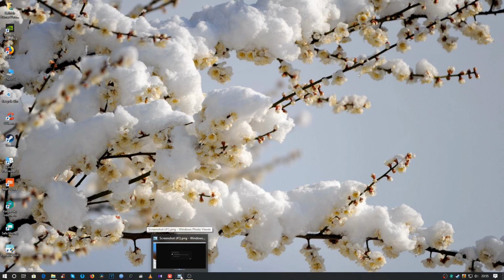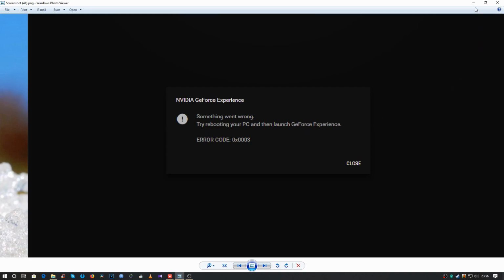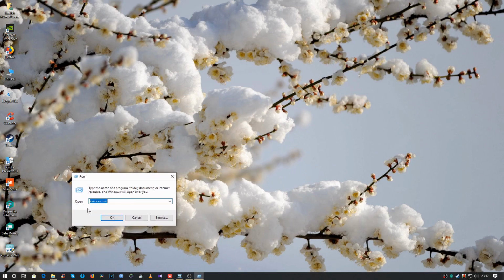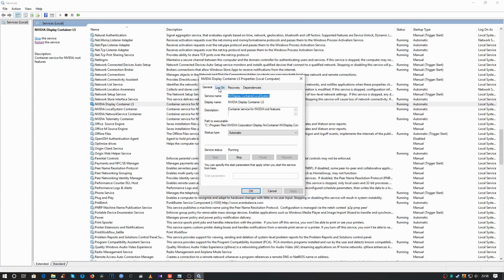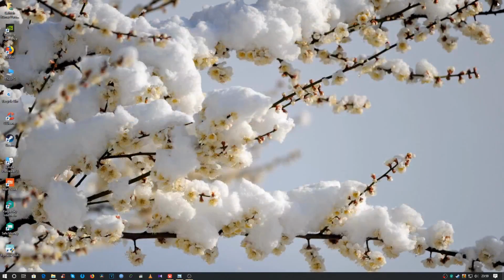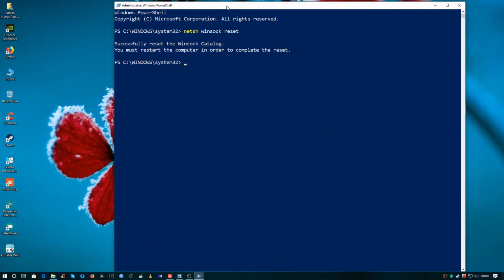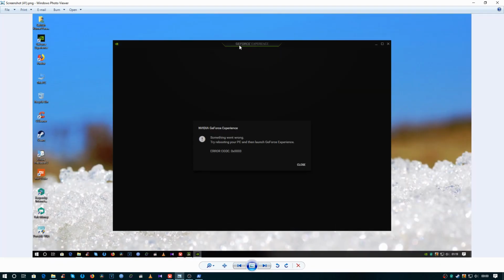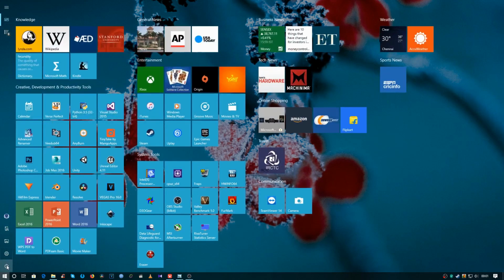Try rebooting your PC and then launch GeForce Experience - Problem solved!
An updated GeForce Hotfix Driver Version 430.53 by NVIDIA, dated 30 APR 2019 has solved the problem!
IMPORTANT: When you install this HOTFIX, please make sure that you select "Perform a Clean Installation" option!
After clean installing the HOTFIX, then download and install the latest Geforce Experience application separately!

NVIDIA GeForce Experience - Something Went Wrong - Try rebooting your PC and then launch GeForce Experience problem solved by changing NVIDIA Services properties and using the PowerShell (Admin) command "netsh winsock reset".

Slip by Geographer
Rock Intro 2 by Audionautix